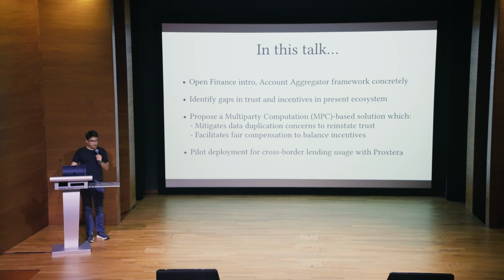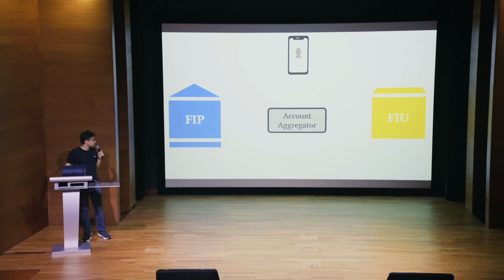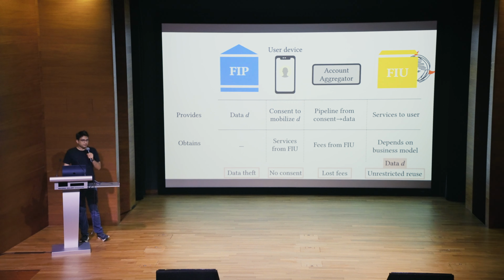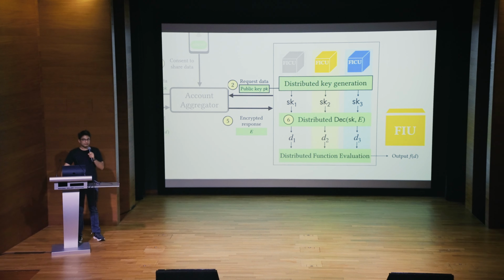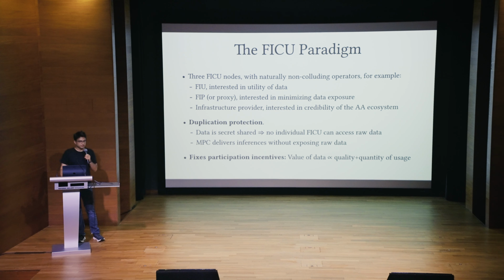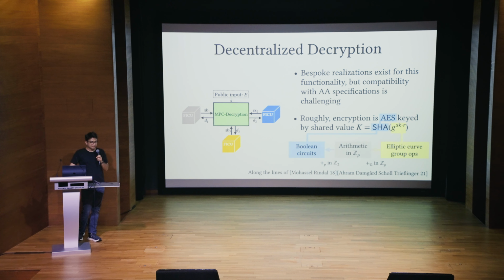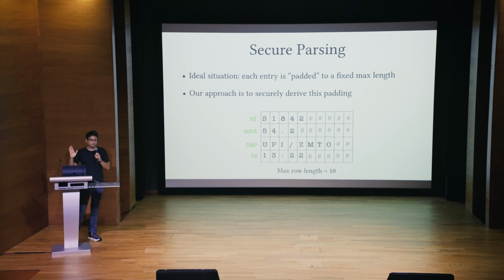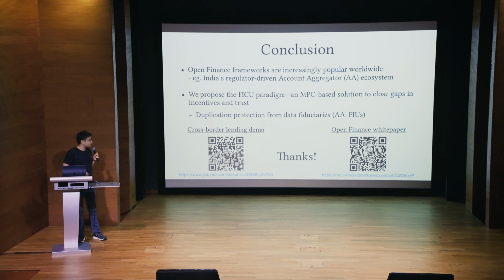Yashvanth Kondi: Decentralized Open Finance via Secure MPC | DeCompute '25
Decompute '25, Fintech Day